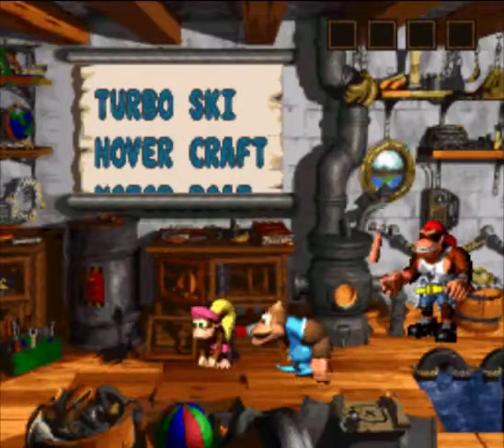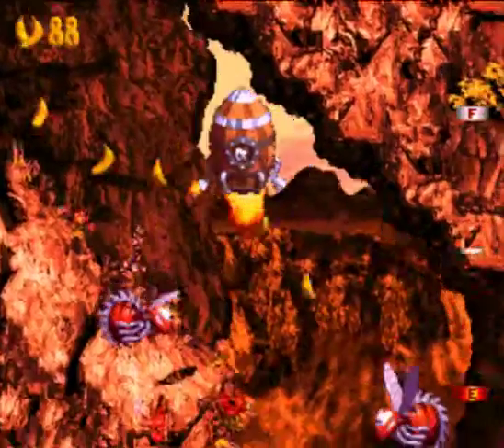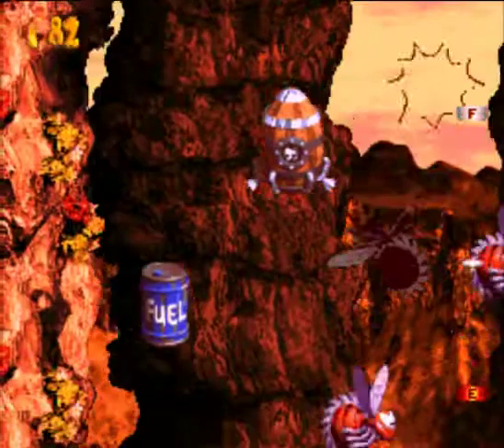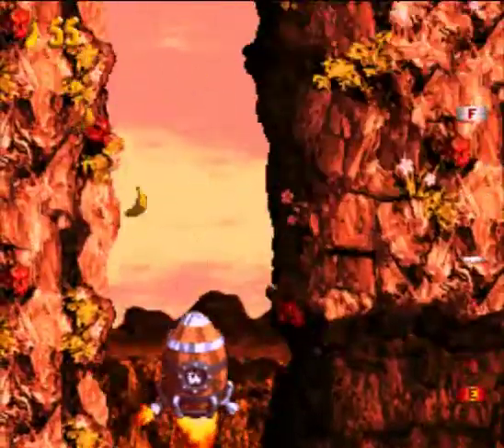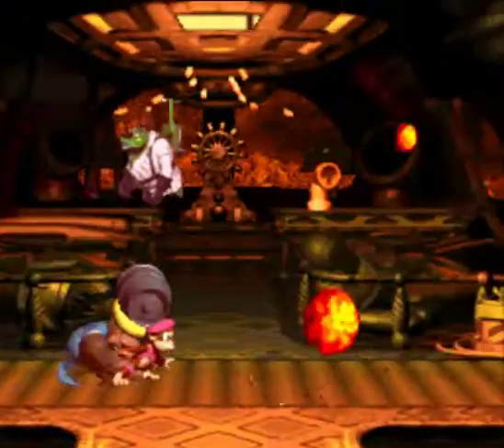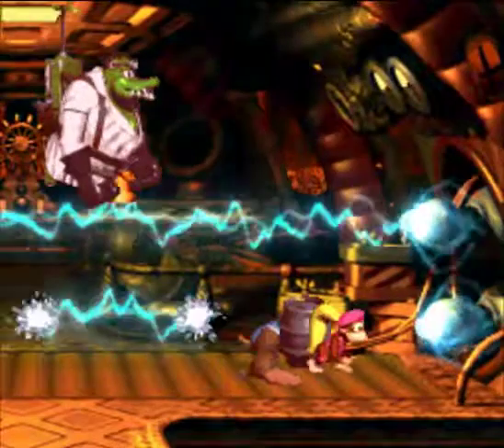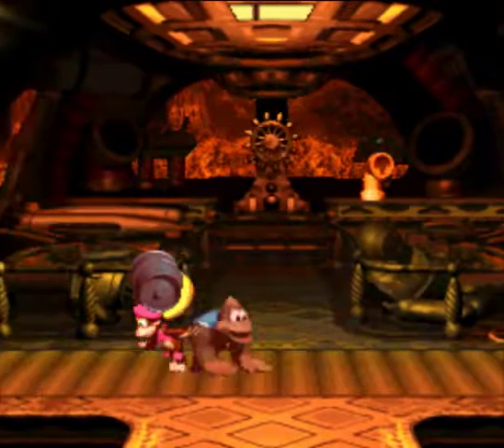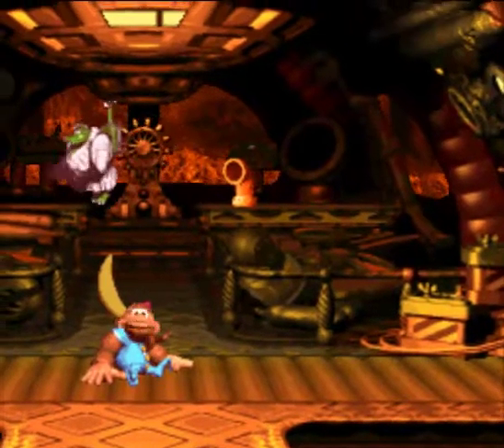Let's Play Donkey Kong Country 3 - Part 17: K. Roolenstein, The Sequel - Bashing the Baron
At last, we've reached the final stretch of the game, where we finish the Lost World and defeat the true final boss of Donkey Kong Country 3.  LET'S DO THIS THING!!!

...Okay, though, there is one more regular stage to beat first.  This is 8-5, Rocket Rush.  It contains no bonuses (*sigh of relief*), but it doesn't need to have them...the stage itself is bad enough.  This one is probably the most annoying stage in the game; it even beats Lightning Look-Out in terms of sheer nastiness.  It's a shame, too, because I get the feeling that this one could have really been fun if it had just been done differently.  As it is, is mostly just comes off as a huge pain in the butt.  In this stage, you get to ride in a rocket barrel (it really is shaped like a rocket)! You go down in the first half and up in the second half.  Sound fun? Well, beware of the reality check.  The rocket isn't terribly easy to maneuver, and if you hit the ground when you're going too fast, the barrel breaks and you lose a life.  You also have to get fuel canisters to keep your vehicle going, because if you run out, you hit the ground and lose a life as well.  You can touch the buzzsaw bees all you want without actually taking damage, but if you hit them from the top, they do give you a bit of an upward speed boost, which you usually don't want.  The really nasty part, however, is the second half of the stage (thank goodness this one does have a midway point).  Here, you go up...fast! You'll definitely want to memorize the layout here, because you can't go backward, only sideways, and since there are no more fuel barrels, you have to be almost perfect to make it to the end safely.  If you hit one ceiling, you're on thin ice; if you hit more than one, you're pretty much hosed.